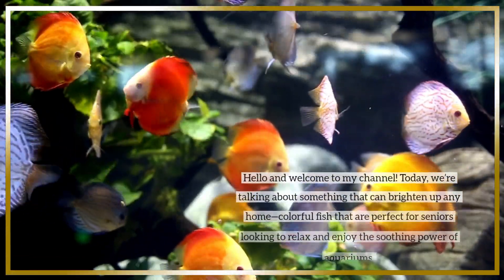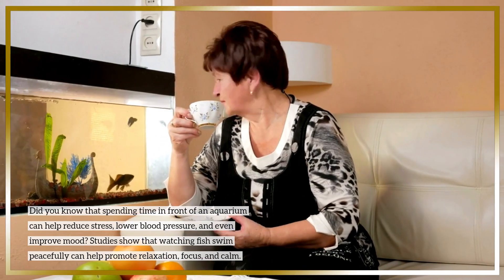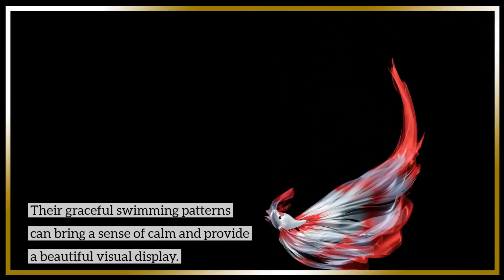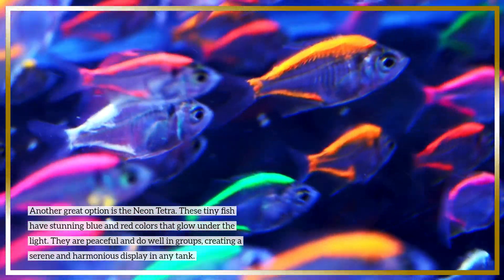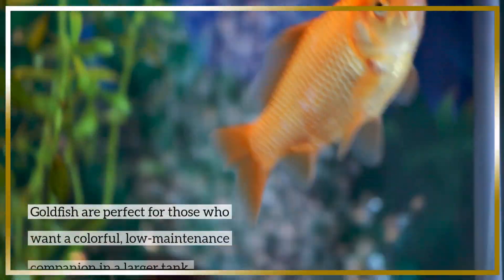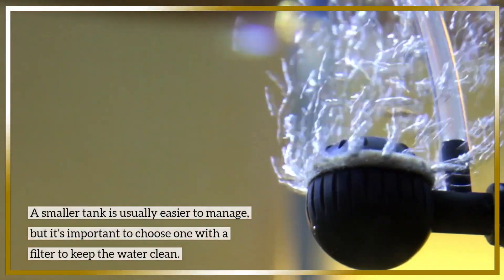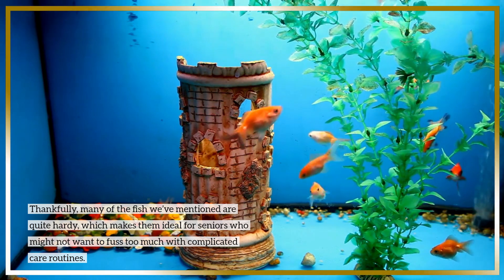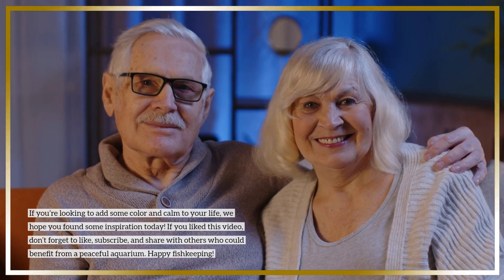The Best Colorful Fish for Seniors to Relax and Enjoy a Peaceful Aquarium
This video explores the top colorful fish that are perfect for seniors looking to create a calming and relaxing aquarium experience. From the vibrant Betta Fish to the playful Guppies, we’ll showcase fish that are not only beautiful but easy to care for, providing a soothing environment for seniors to enjoy. Whether you’re new to fishkeeping or a seasoned pro, this video offers tips on choosing the right fish to bring tranquility and color into your home.